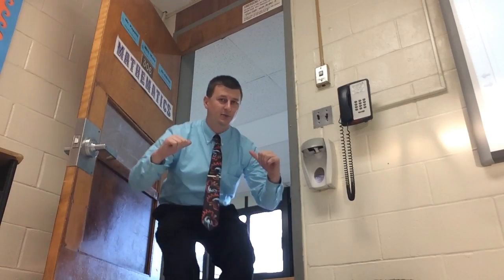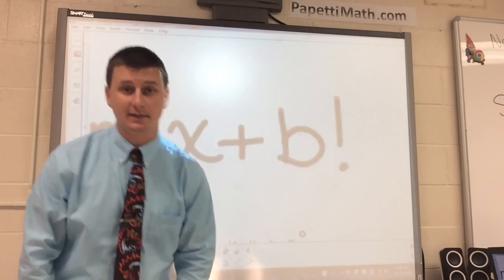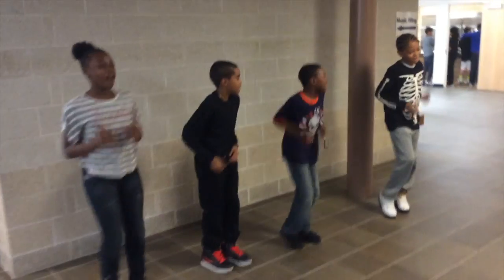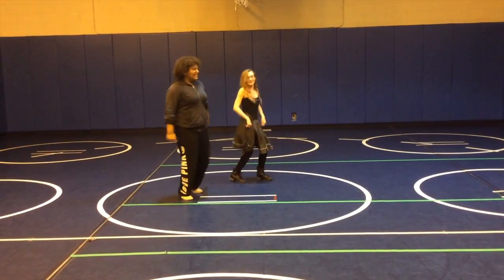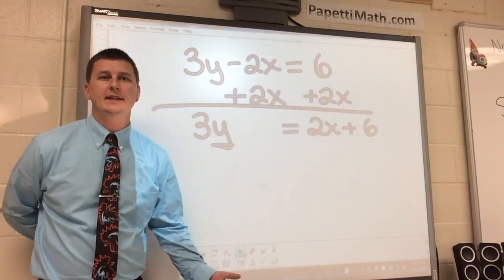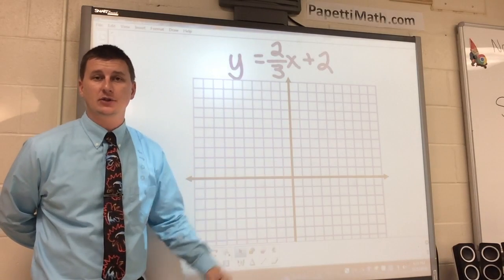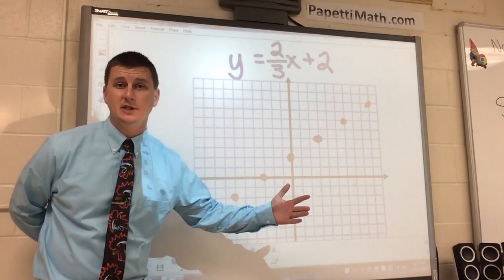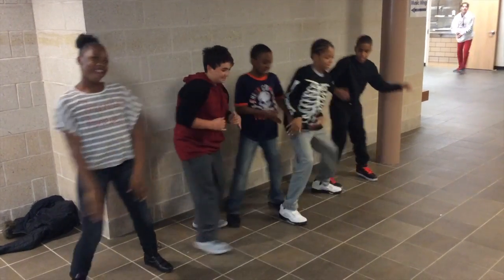MX plus that B by Mr. Papetti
LYRICS:

Walked in the class
All the students lookin' at me
My names Mr. P, so don't call me Mr. Pappy

Okay Okay

Can you remember this?

MX plus that B
MX plus that MX plus that

Now Rise, Run
Graph that point
You're done ... hey

You're done ... hey

You're done

Rise and run from that b

Now graph your line, graph your line, graph your line, hey

You're brilliant
You will do just fine

Hey, hey
Graph your line, hey
Where to start, hey
Y-axis, hey
Let's go, let's go, let's go, let's go
Hey hey hey
Yea

Okay we have an equation
And we're ready to start,
First we isolate y,
Then examine each part
The coefficient of x,
Is also called "m"
It tells us where we should move,
But from where does it stem?
Look at the constant
There's no need to stress
It's the number where you start
On the y-axis.
Once you have all the points
That fit on your plane
Connect them with a ruler
And remember always obtain...

Now Rise, Run
Graph that point
You're done ... hey

You're done ... hey

You're done